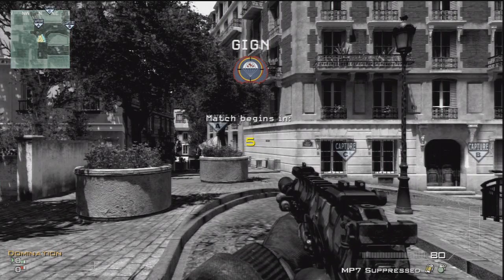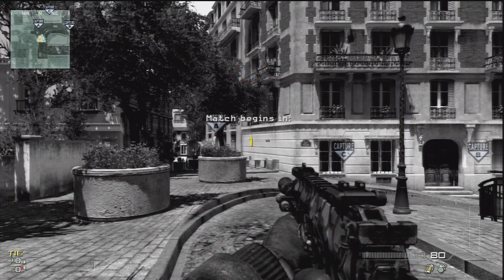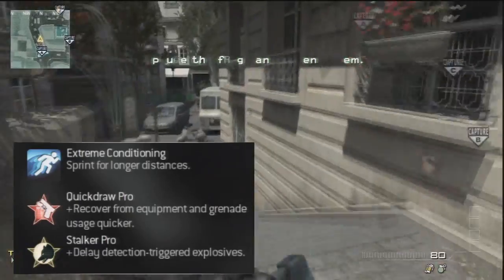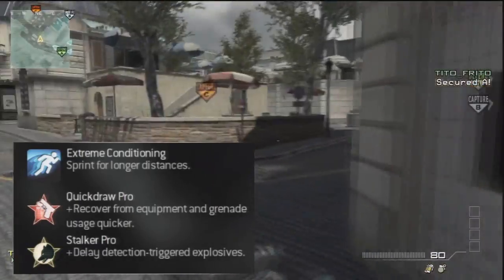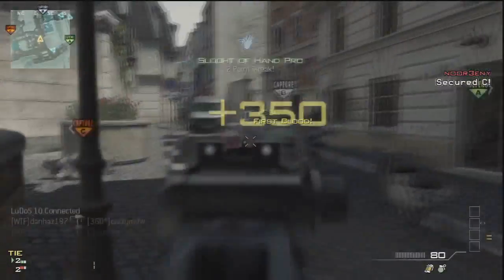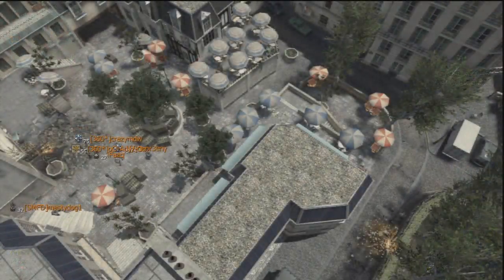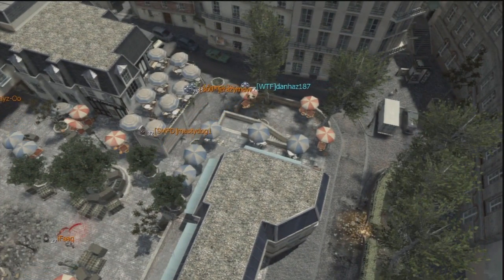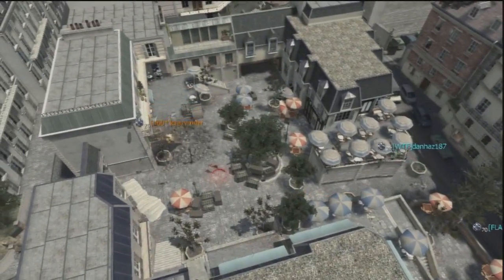MW3 Quickie: Great Opening Route Resistance Domination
You seem to like these :)
Last Weeks Story